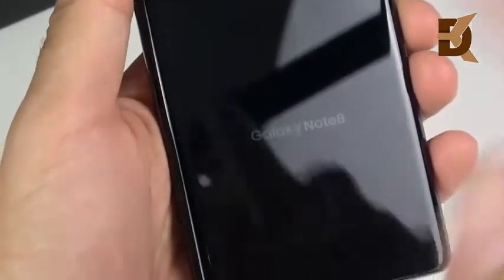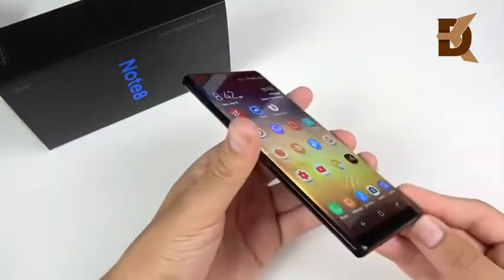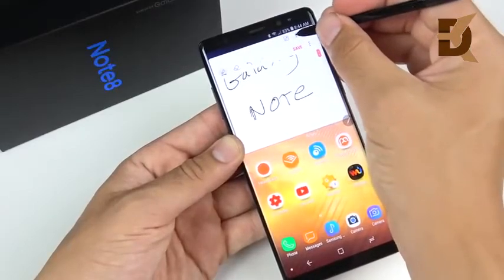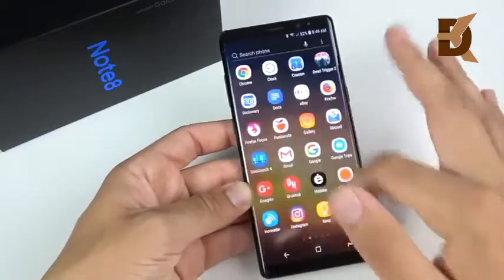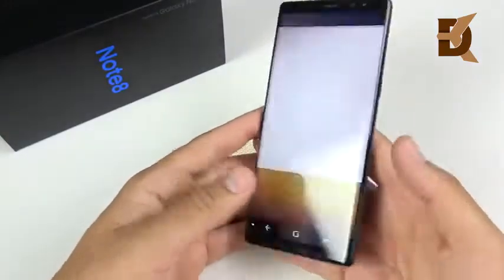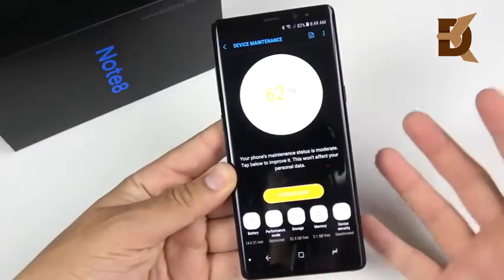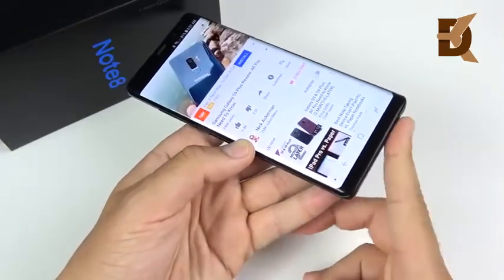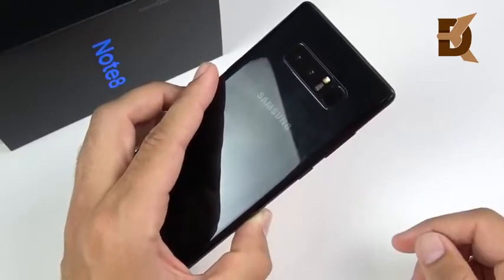Note 8 Long Term Review Will I Upgrade to Note 9 😋😎😍😘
Our all slideshow belong to Us.All  Photos are taken from Google Image search by using advanced image search option & Resue Tool.
 it immediately we are available every time.